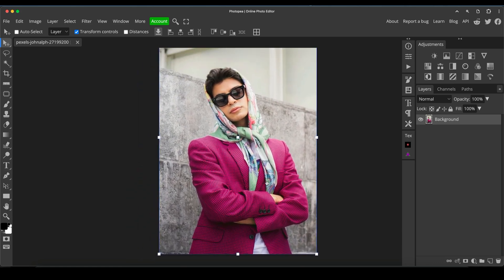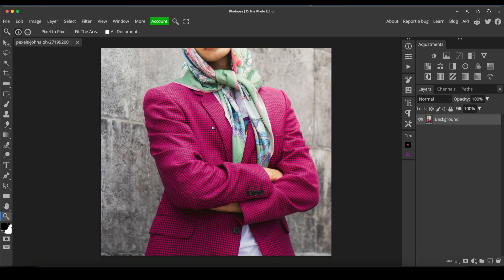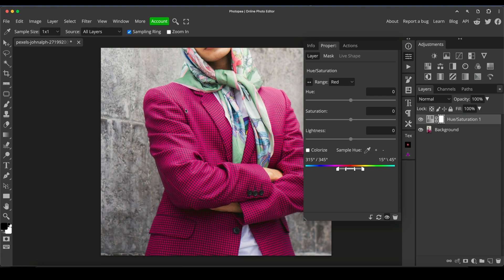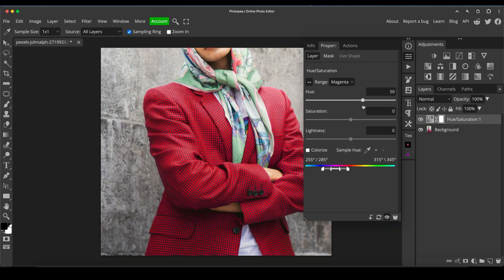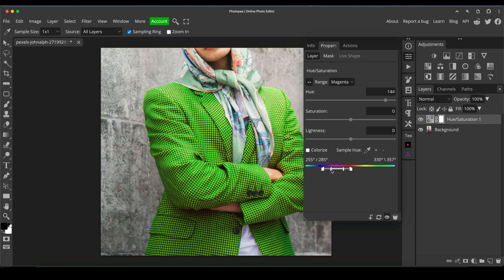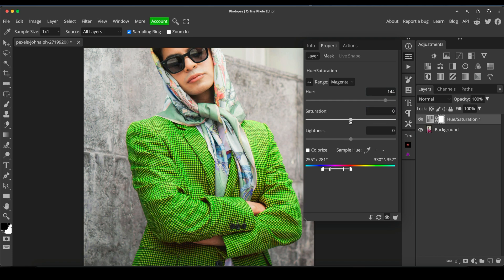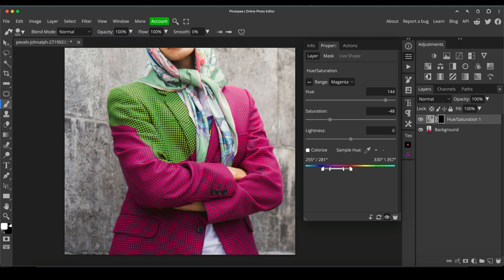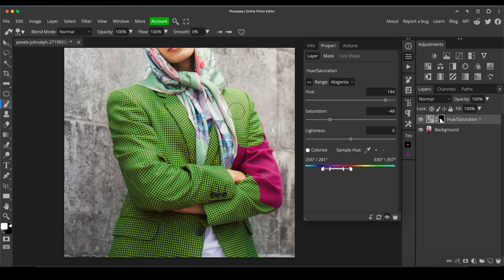Editing an image in Photopea - Changing Colour of clothes with Hue / Saturation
In this video, I show how to edit an image in photopea demonstrating the following main techniques / tools:

Changing Colour of clothes with Hue / Saturation